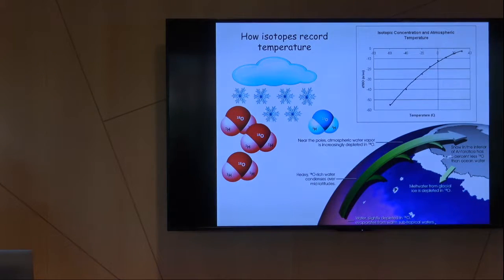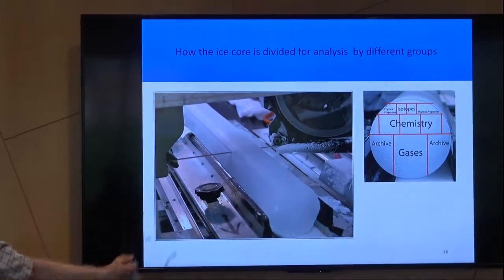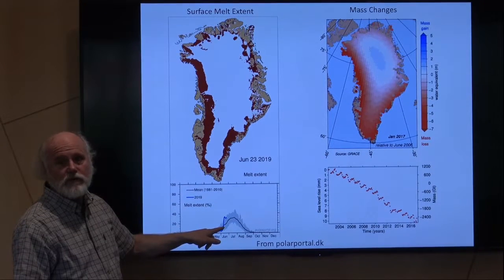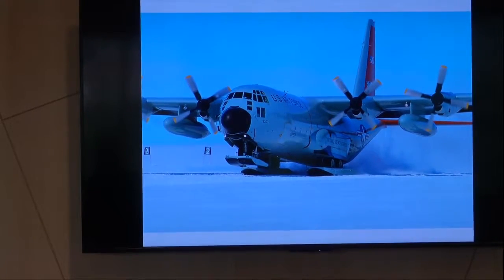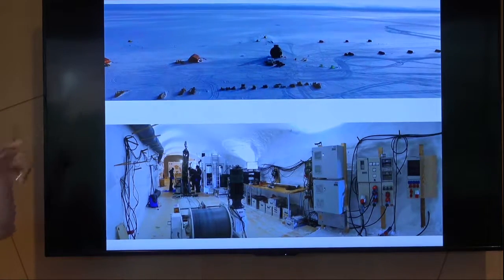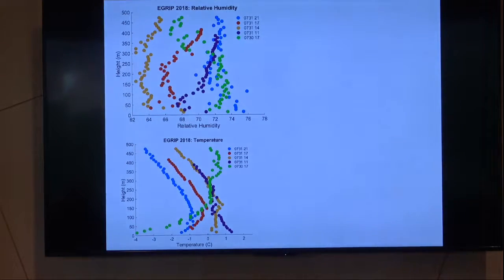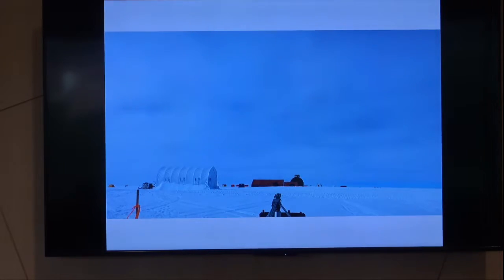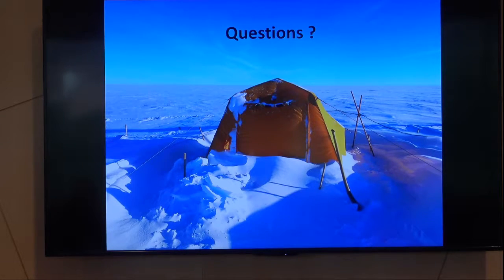USIceDrilling Live Stream--Isotopes-Vaughn